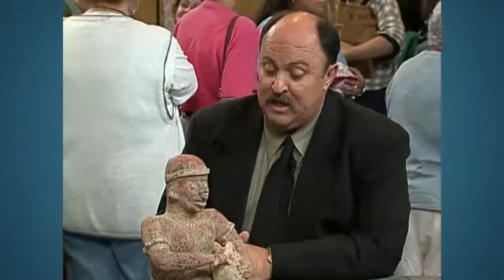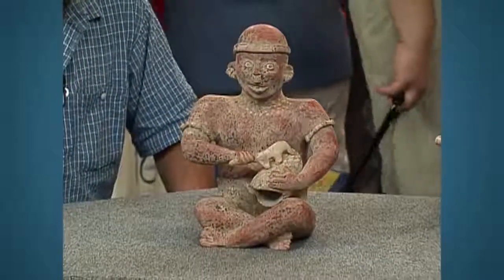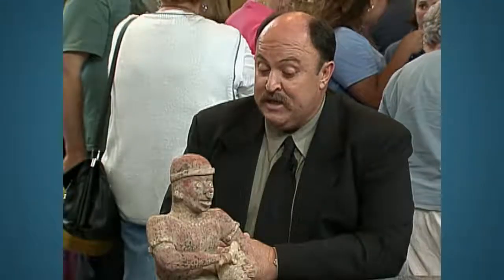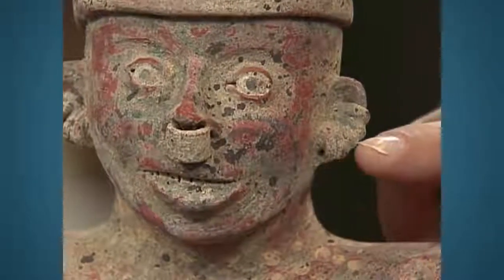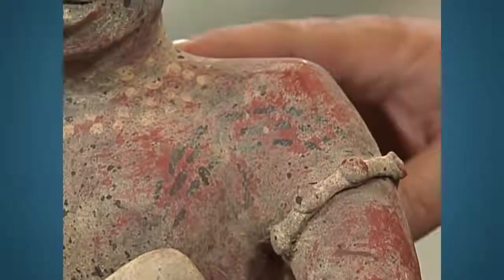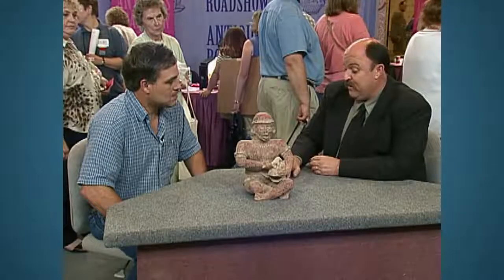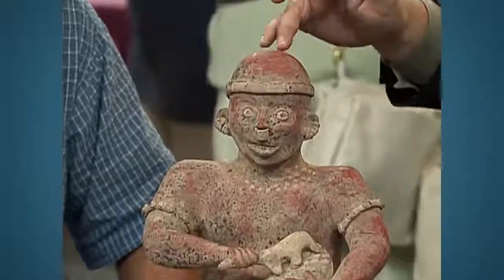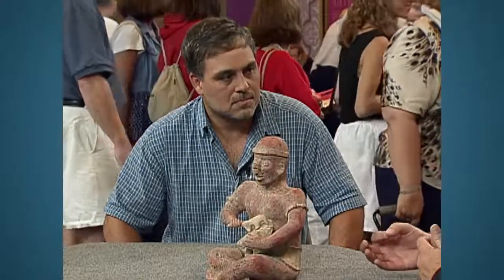nayarit shaman fake ceramic 200bc and 200 ad , VINTAGE BIRMINGHAM Antiq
nayarit shaman fake ceramic 200bc and 200 ad